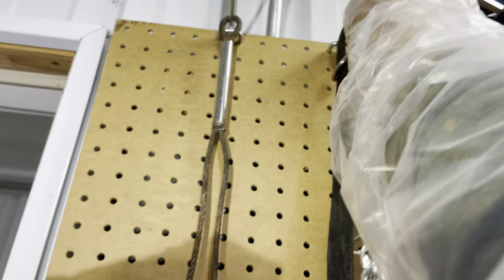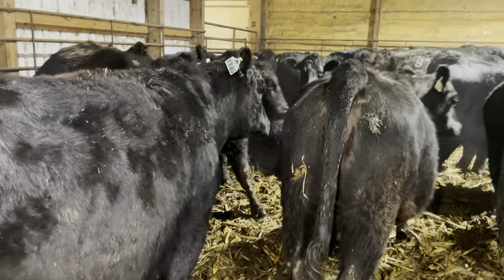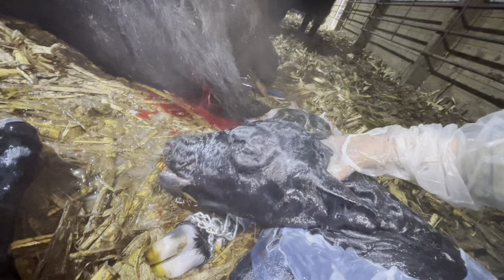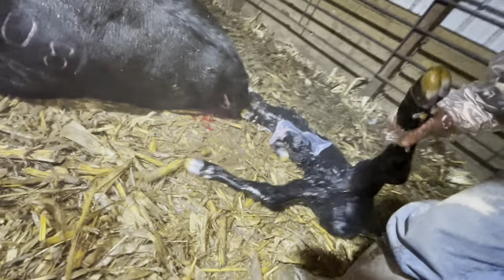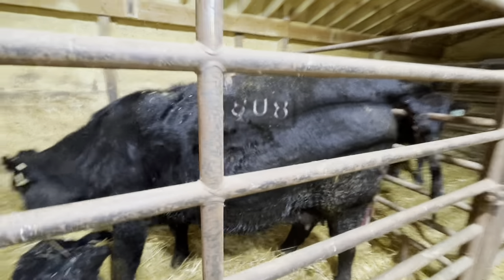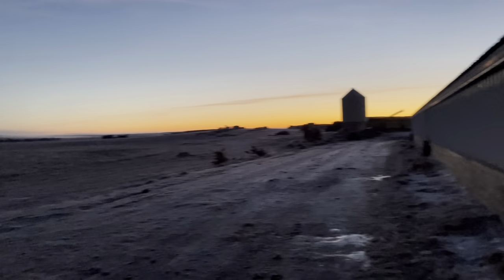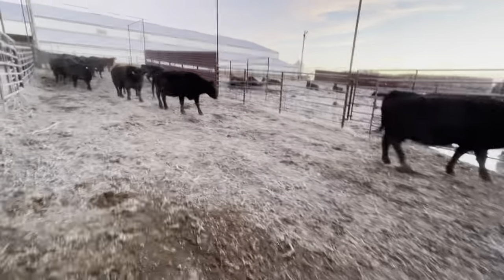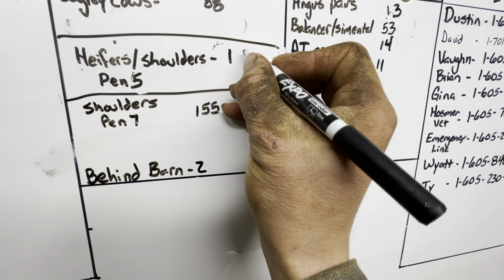A Day During Calving Season - January 30th, 2024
When a cow is having trouble calving on it's own, if an experienced ranch hand knows when to help her out and how, it can save the life of the calf.
When cows are brought into a barn in the winter, cleaning out the barn and putting down fresh bedding is an on going chore.
Not only does the whole herd doesn't fit in the barn, but also getting vitamin D from the sun is very important for the health of cattle. So, a rancher is constantly deciding who needs the barn the most, and setting up outdoor pens and pastures for the mama cows who haven't calved yet and the cow calf pairs who are ready to get back outside.
One of the main jobs on a ranch during calving season is checking the cows every hour or so (day and night) to see if there are any cows calving that need help, and to sort them off fresh calves and put them in a pens with their mamas. This not only helps the bonding process (knowing which cow is it's mama), but also makes it easier for us to keep an eye on them and make sure the calf has learned to stand and has figured out how to nurse before we put them in a bigger pen outside where the calf has room to run and play with other calves.
Work on a ranch during calving also usually includes setting up calf shelters, spreading out clean bedding, making sure each pen or pasture has a way for the cattle to water, taking feed to all the different groups, and setting out minerals.
Get a glimpse of what it can be like working on a ranch for a day during calving season!
Filmed at Lazy TV's North Ranch, mostly on January 30th, 2024, with a clip from February 1st so you can see how the calf is doing 2 days after it was born.